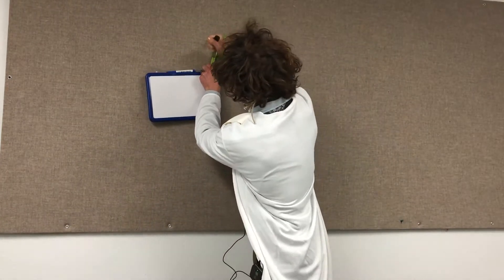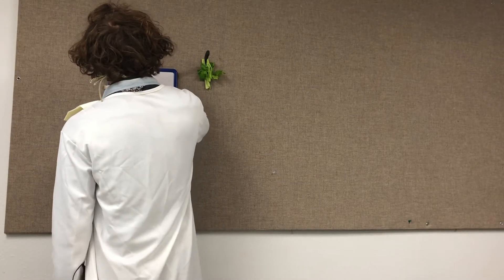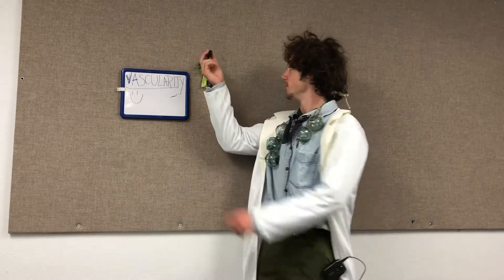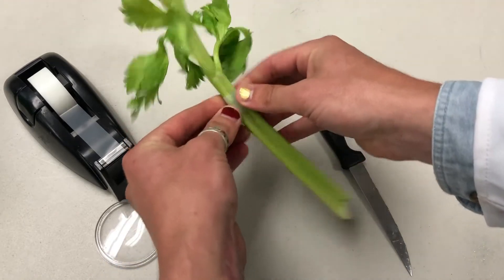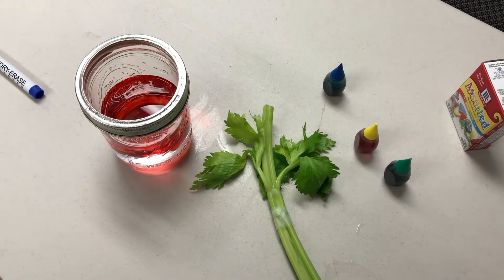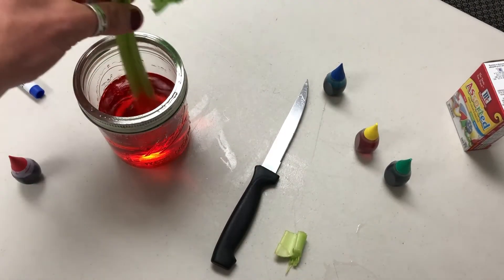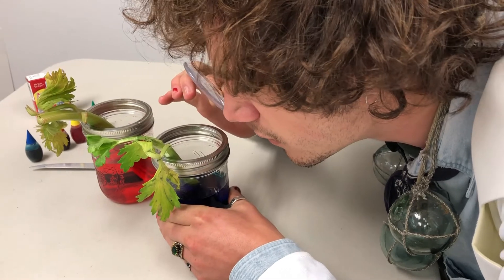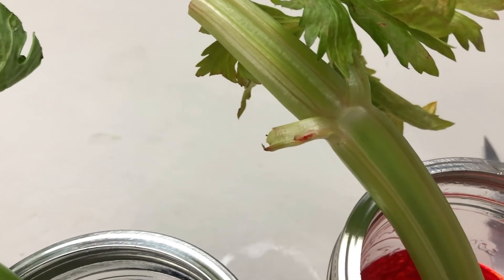The Great Celery Science Experiment! (with Scientist Sully)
Science is so cool! This is a Photosynthesis Fun experiment for scientists of all ages! Learn how plants absorb light and turn it into food with Scientist Sully!

Using the celery science experiment, this is an easy and fun way to demonstrate Photosynthesis

Photosynthesis:
Have you ever wondered why plants are so important to all living things? We need plants for food and so does wild life. We are all connected, plants need carbon dioxide to breathe and humans expel carbon dioxide. Humans and animals need oxygen to breath, and plants expel oxygen. Plants and humans and animals all need sunlight and water. We all have veins that either supplies us with blood with oxygen, or water. A simple experiment will show us just how water runs through a plant.

You will need:
an 8oz. glass or jar
Cut flowers: Daffodils/carnations/or green romaine lettuce/celery
Food coloring and water

Fill your container with water, drop food coloring (red or blue is best) until you have nice colorful water in your container. Cut the stem or base of your flower or lettuce leaf at an angle, and place in the water. Allow your experiment to sit over night. What do you think will happen?

These videos of science, history, book reviews, virtual tours, and DIY kid & adult crafts are an ongoing series of educational exploration and fun!

We are the Coastal Interpretive Center located in Ocean Shores, Washington. Our mission is “To educate the public about the natural and cultural history of Washington’s Pacific coast and inspire the joy and wonder of nature.

If you like what you see, please consider making a donation. As a 501(C)(3) non-profit organization, we run on volunteer energy and dedication, and generous donations from people like you.